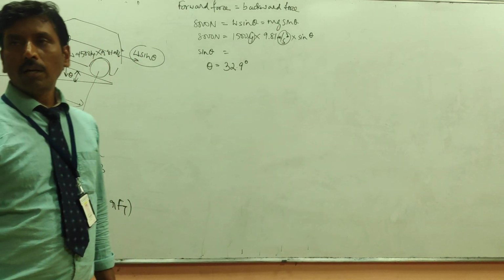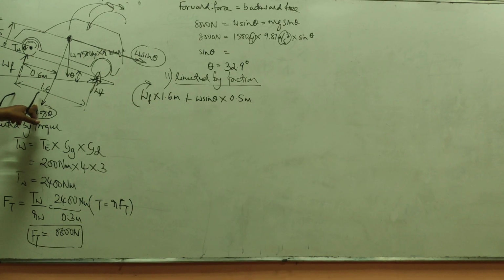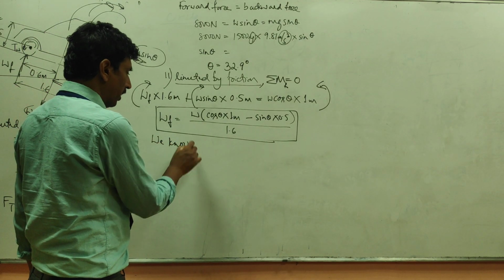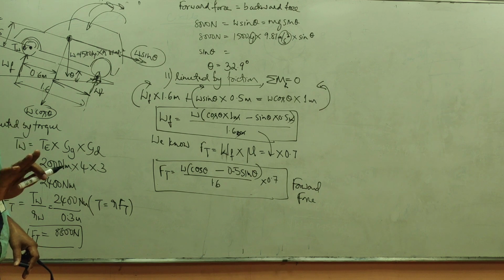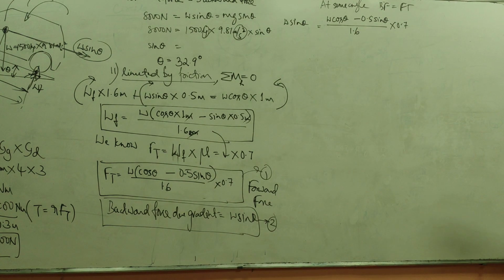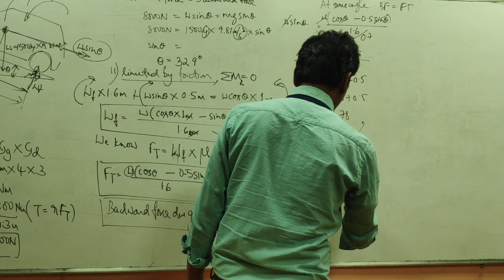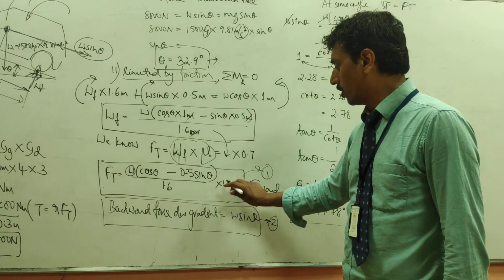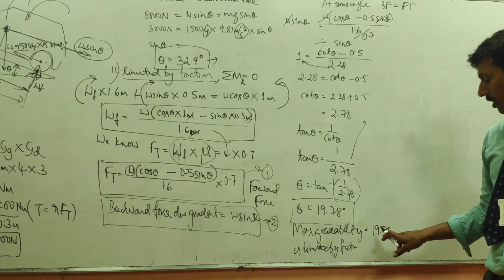Gradability limited by tire friction - Vehicle Dynamics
this is the second part of the problem on gradability. check this description for the part 1 of the video